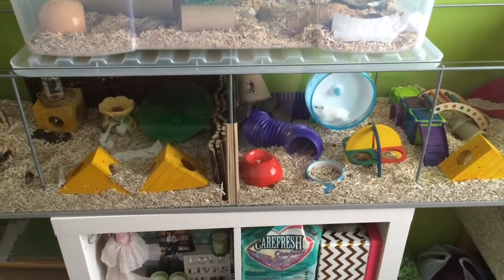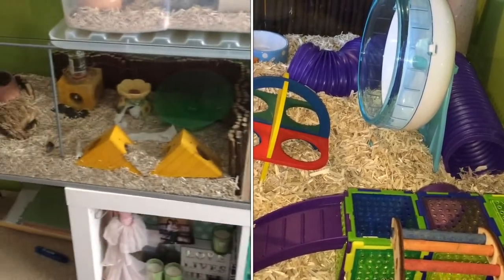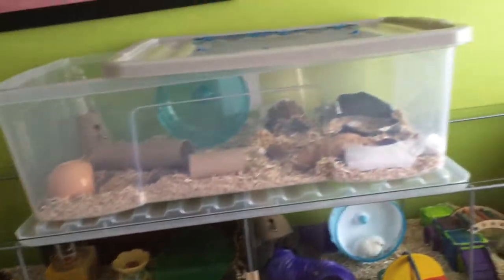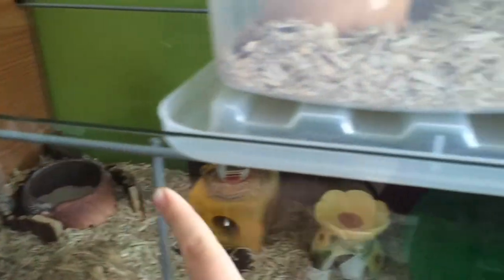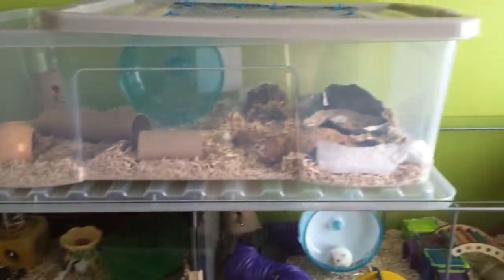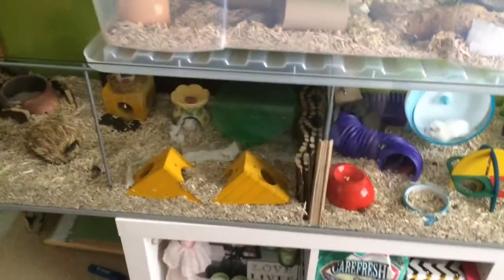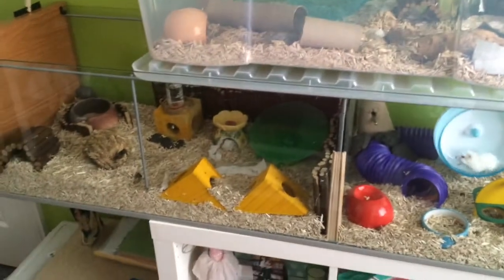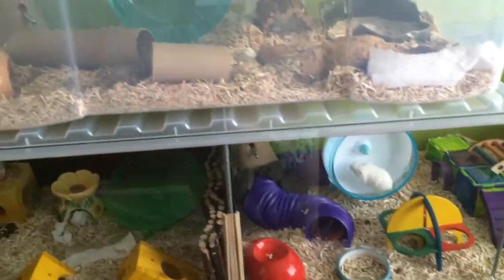New Hamster Cage!!(+setup)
😱Thanks for the support everyone!😱
Stalk My Hamsters! ;P
💕Twitter; @FluffsAndStuff
👀If you're reading this, comment👀
' My hamster goes NUTS over SEEDS '
On here you will find useful information such as care tips and hacks, along with adorably fuzzy faces and awesome cage tours! I love caring for small animals and adore spending time with my hamsters.
Hamster Forums:
HamsterCenteral (UK)
HamsterHideout (USA/Canada)
👏🏻FAQ:
Q:What do you film on?
A:IPhone 5S (back camera)
Q:How many hamsters do you have?
A:2 Russian/Hybrid Dwarf Hamsters and 1 Roborovski Dwarf.
Q:Gender/Sex?
A:All Female
Q:Which is which?
A:Angel = White, Iris = Brown, Melody = Ginger.
Q:How old are they?
A:Angel/Iris are around 9 months old. Melody is around 5 months.
Q:Any other pets?
A:At the moment I only own hamsters.
Q:Planning on another pet?
A:Possibly Rabbits in the future.
I am not a qualified vet nor am I a professional of any kind. If you are worried about your animal's health please contact a savvy vet as I cannot diagnose nor cure your animal in any way, shape or form. Any advice online should never substitute a veterinary visit.